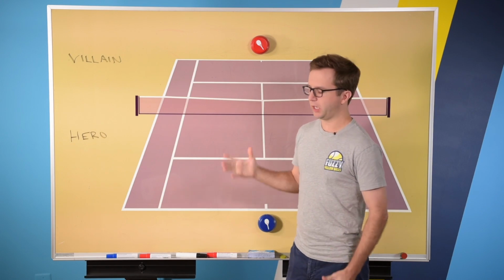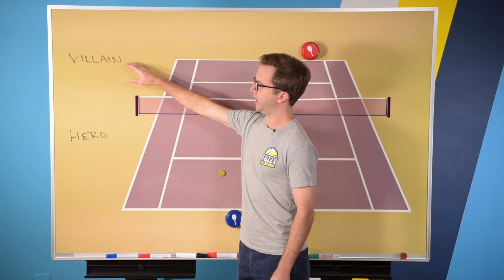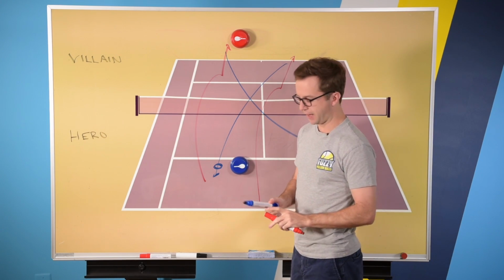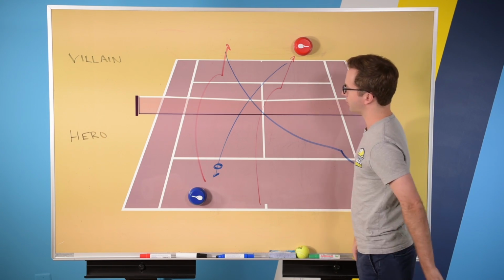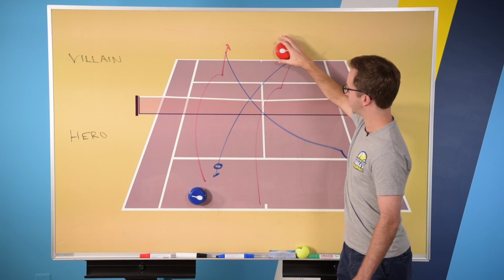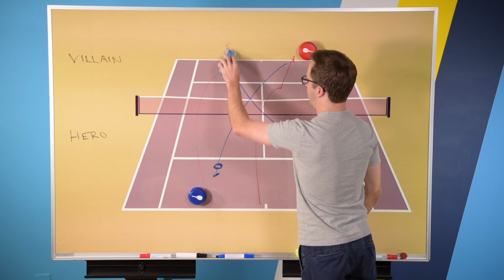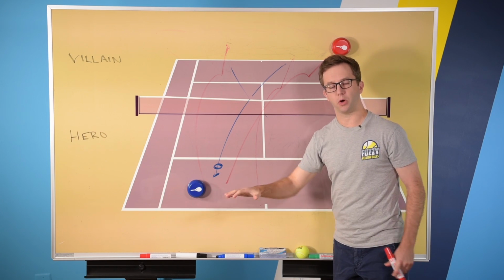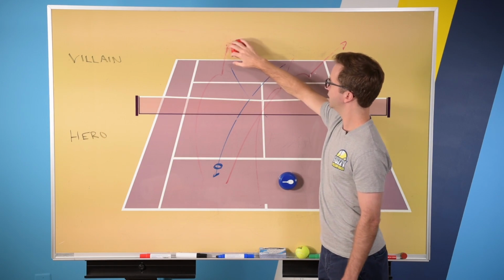About Federer's second championship point against Djokovic at Wimbledon...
Many people haven't recorded from the Federer - Djokovic Wimbledon final where Roger held double championship point but ended up losing in a epic 5-set battle.  Maybe you are one of those people.  I'm revisiting the second championship point to discuss some of the nuances you might not have caught at first glance, and show you how you can apply them to your game.